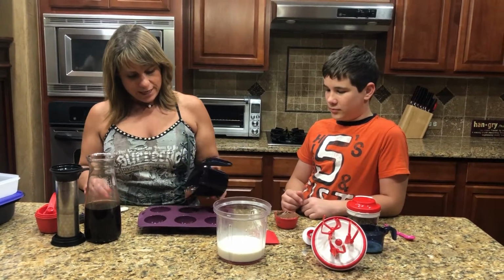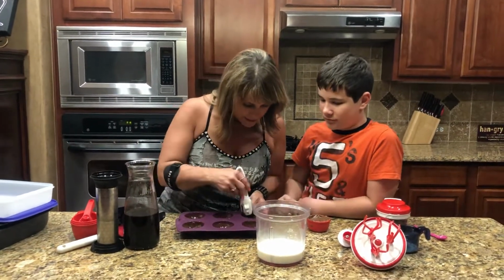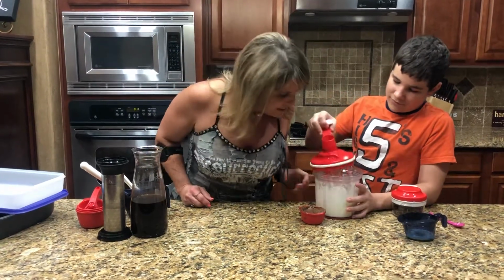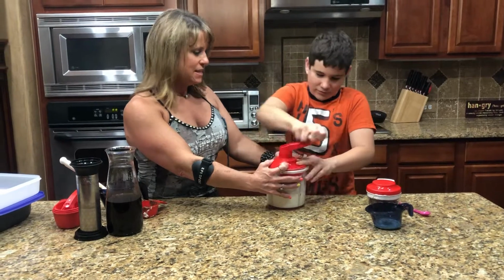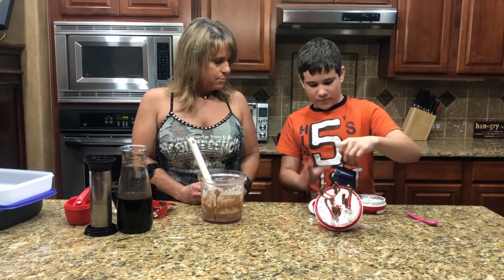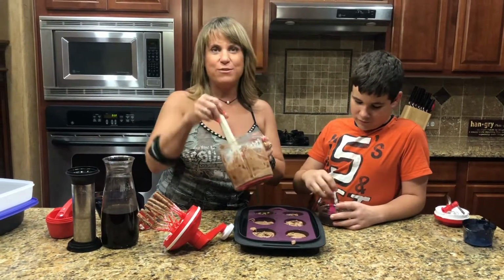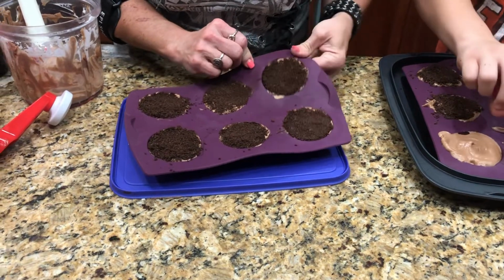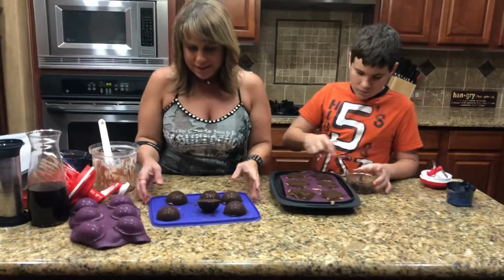Tupperware Round Dome Silicone Mold to make a chocolate mousse filled chocolate shell